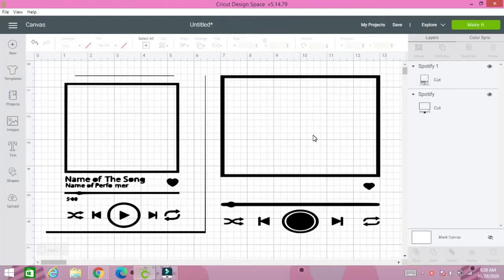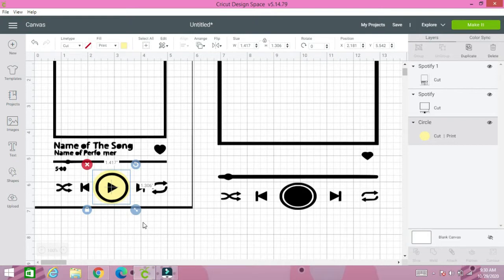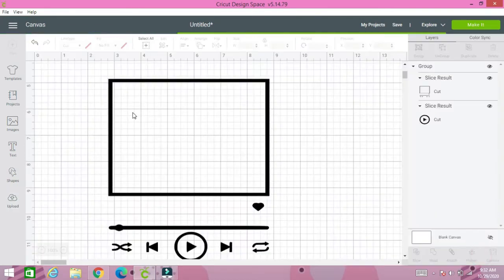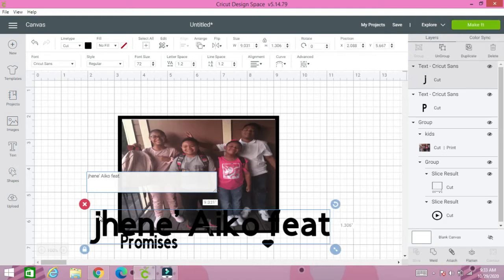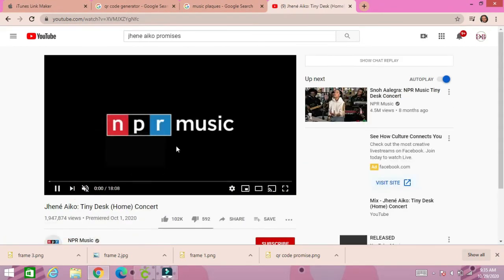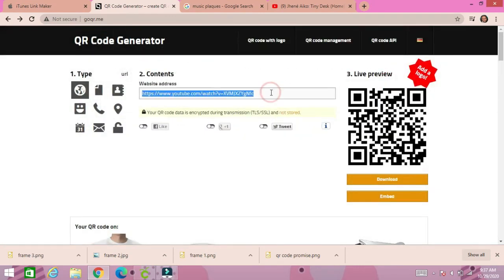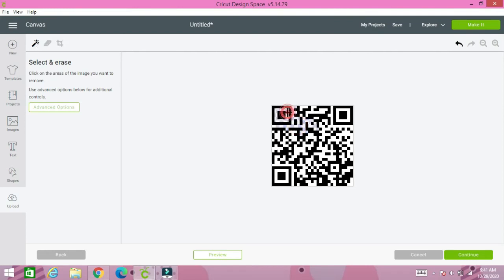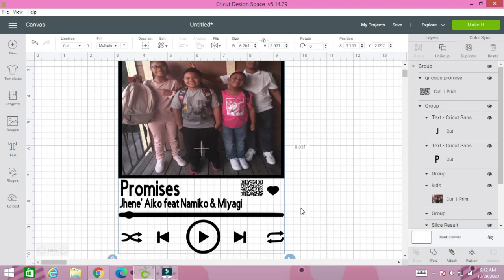Cricut Glass Music Plaque( QR codes with Youtube and Apple music) Template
Today video include DIY Shopify plaque using QR code’s made easy with Cricut design space

HOW TO PLAY THE SONG:
1) Open the camera app on your phone
2) The camera should automatically pick up the QR code when you hover over it.
3) On Android - go to lens, it should pick it up in that mode

Please DO NOT use album cover art or sell these!